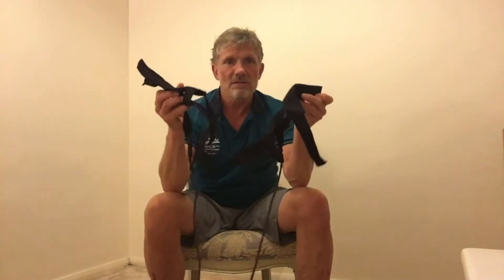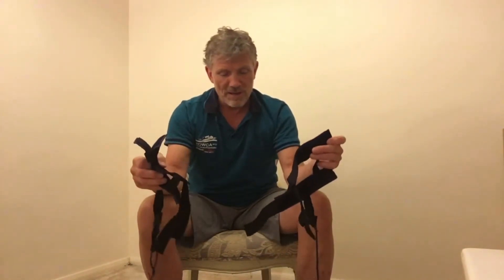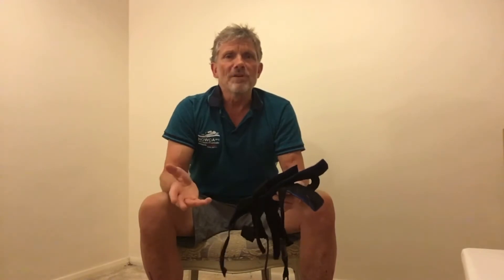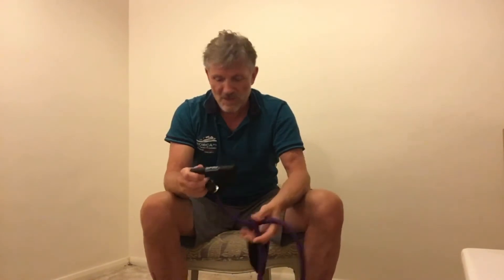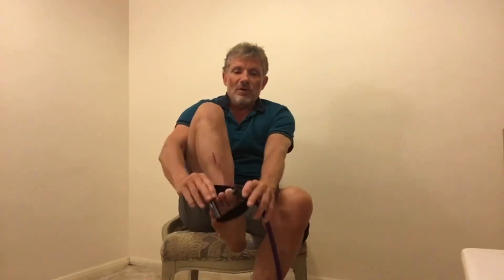Garden Pool and Tether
Ideas on how to use a garden pool and tether to get the best out of it